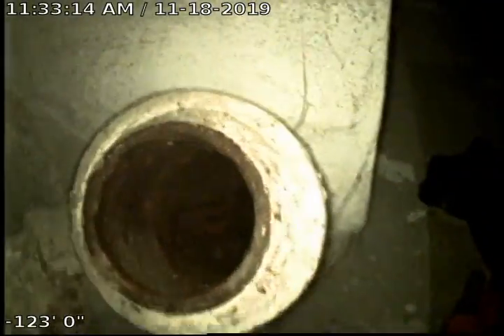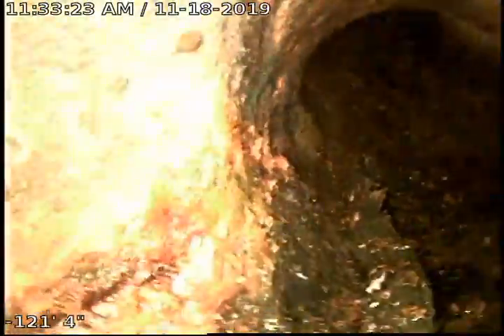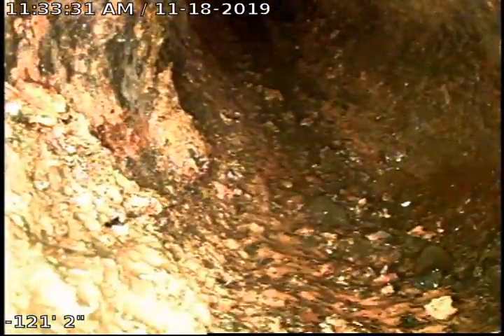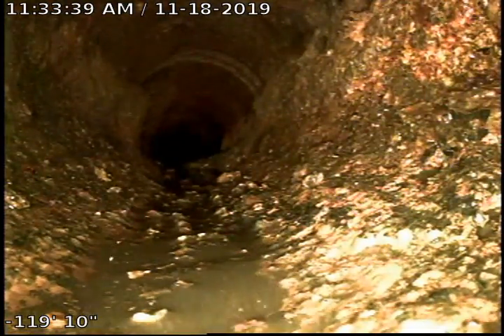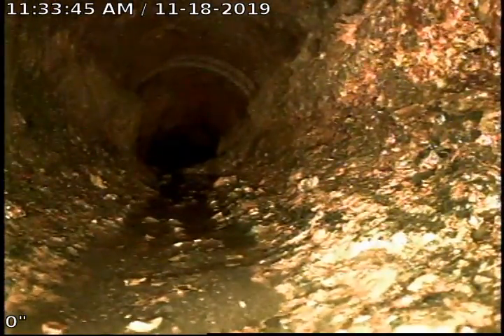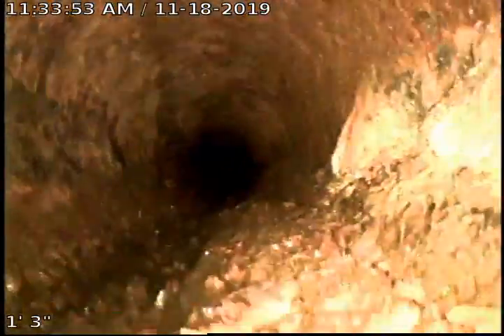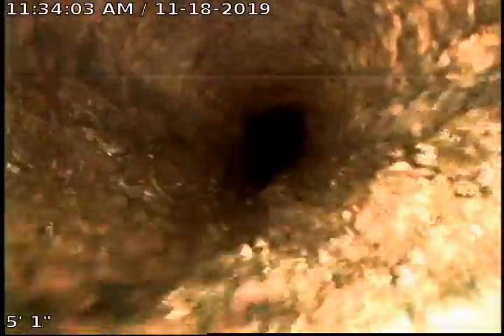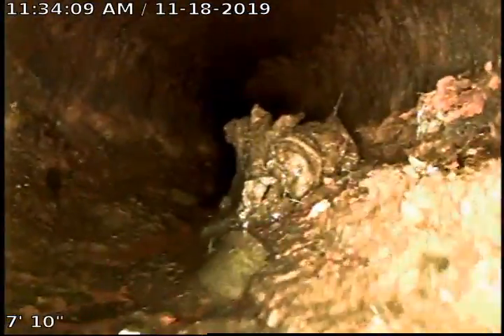2019 11 18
1168 highland ave fall river main sewer line